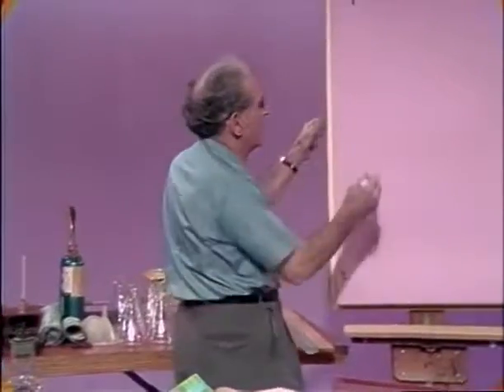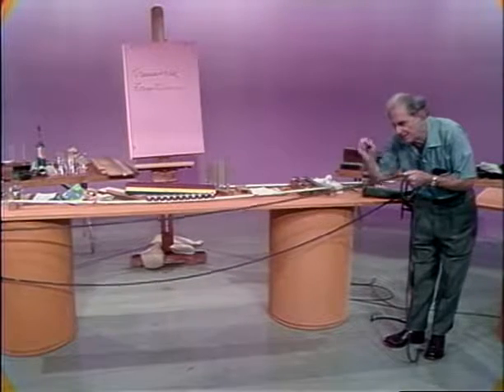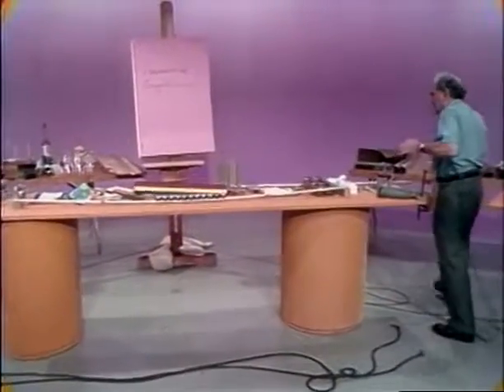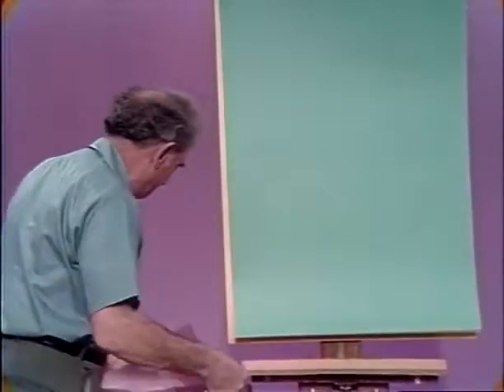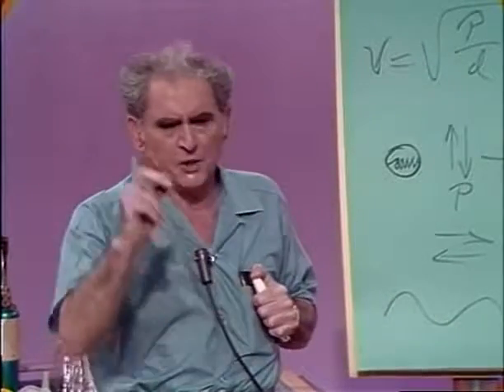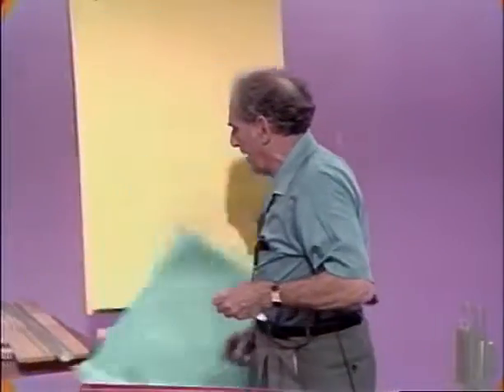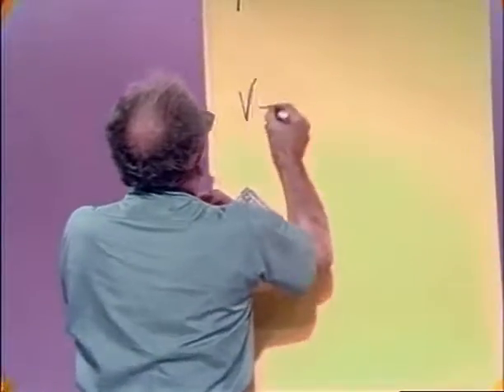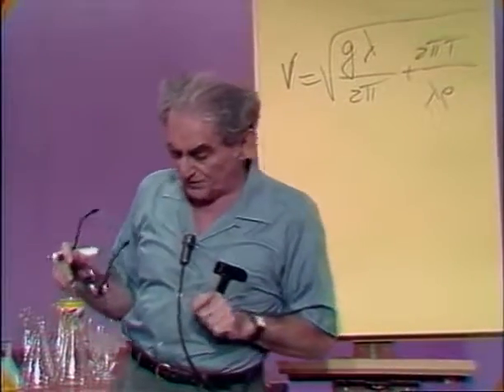31. Waves: Kinds and Properties